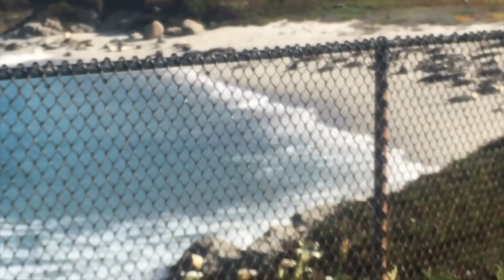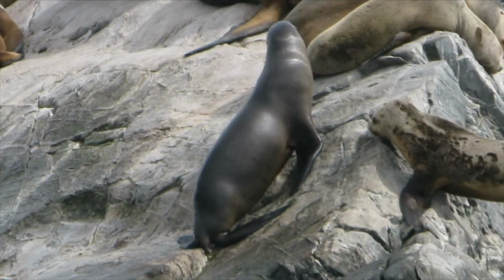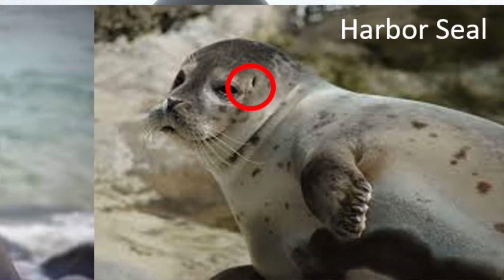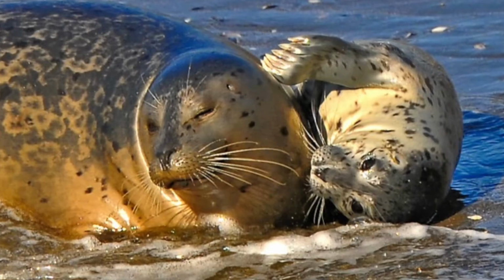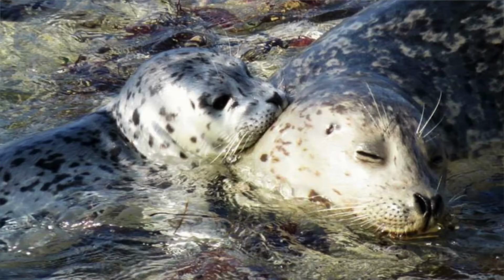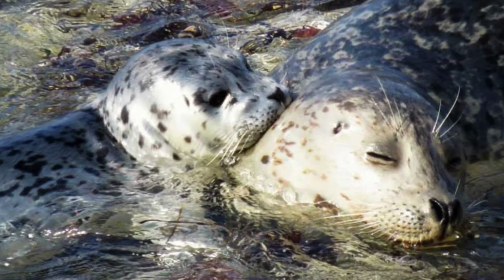Seal Season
This week on Backyard Science, Marilyn talks to us about seals!